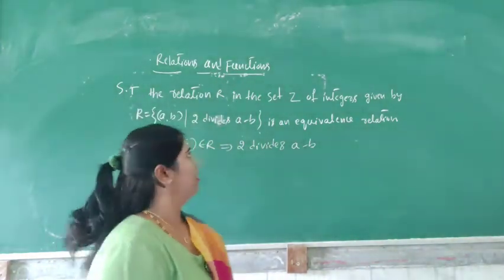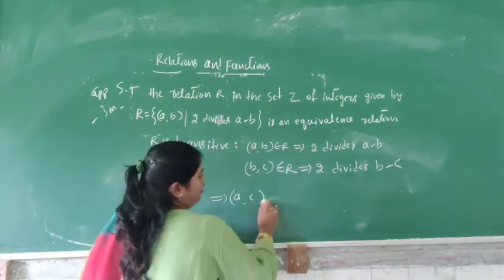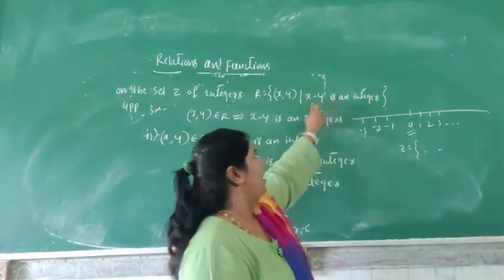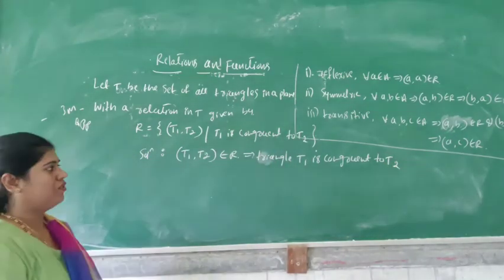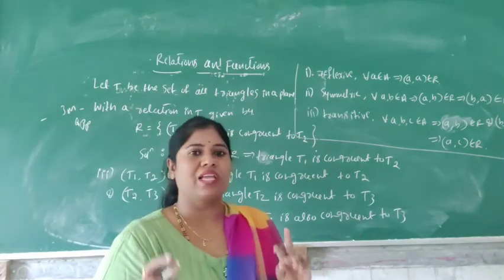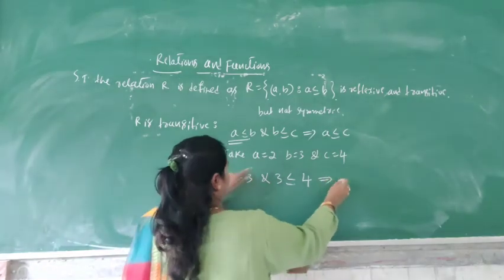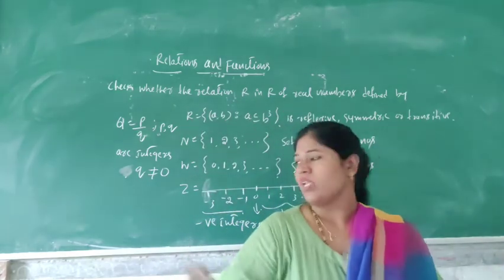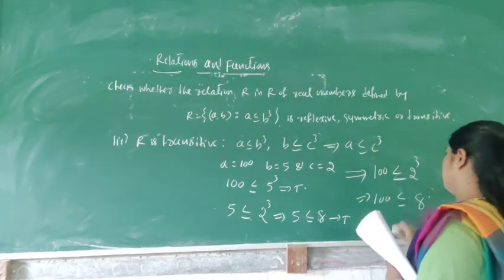2nd puc Mathematics